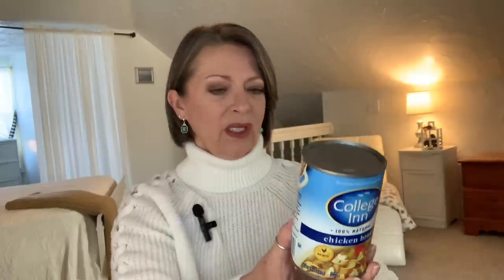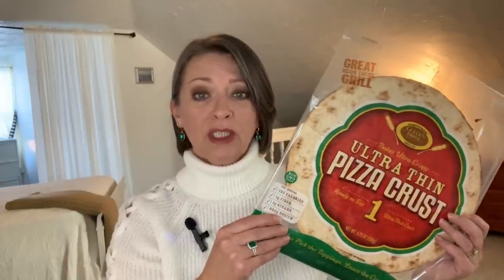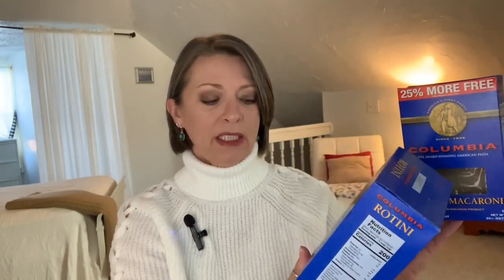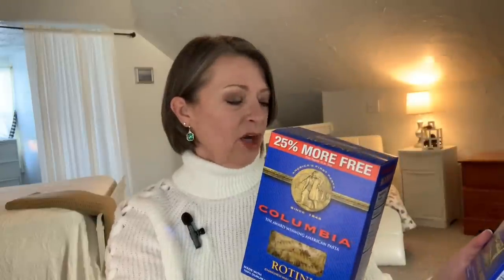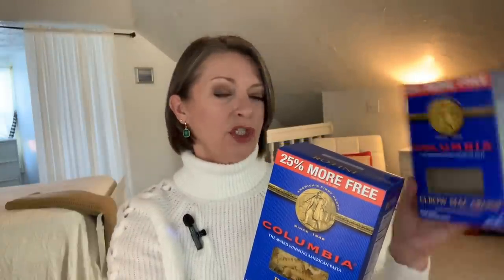DOLLAR TREE | Friday Favorites | FOOD |Pt. 2 | Name Brands | Stick around till the end🥰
Hi everyone!

It’s Dollar Tree Friday Favorites! Today is Part 2 of our favorite Food Items! I love the DT!

Peace!